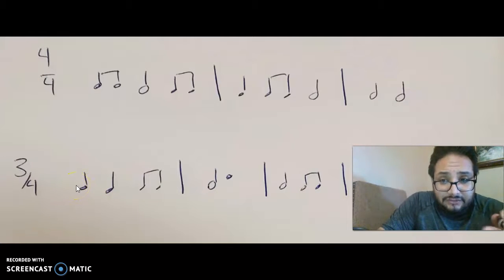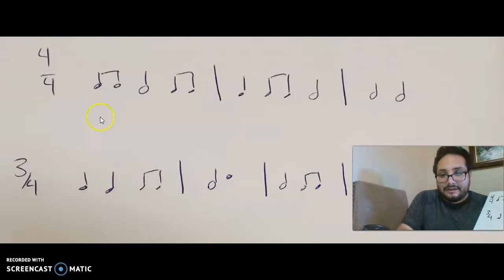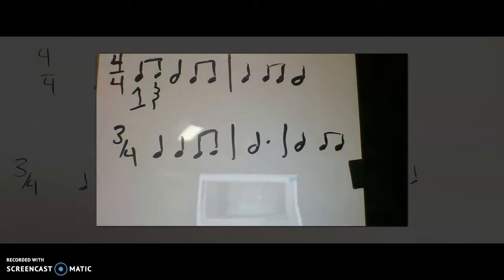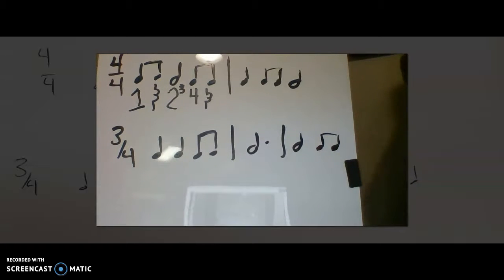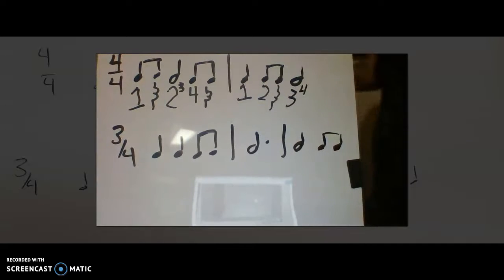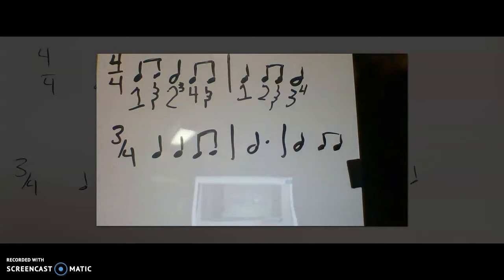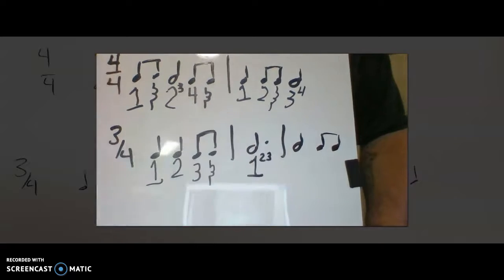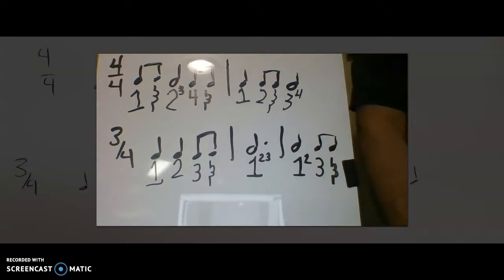How to count Rhythms 3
class video